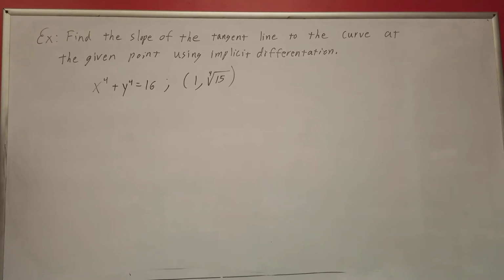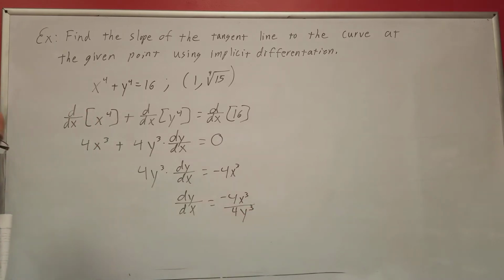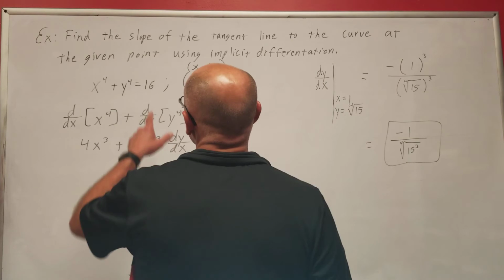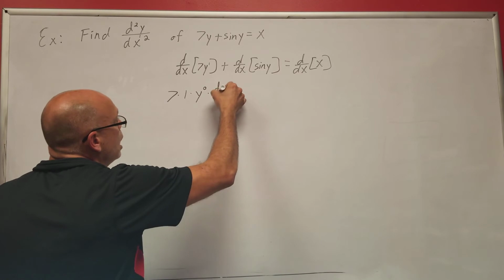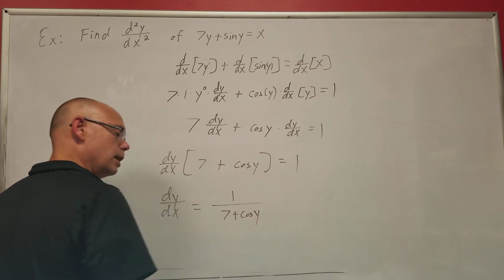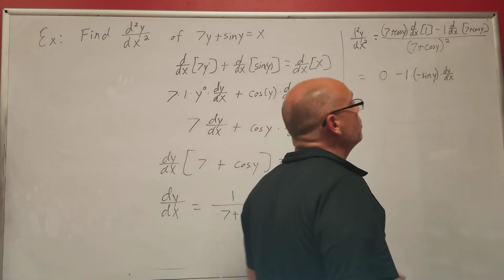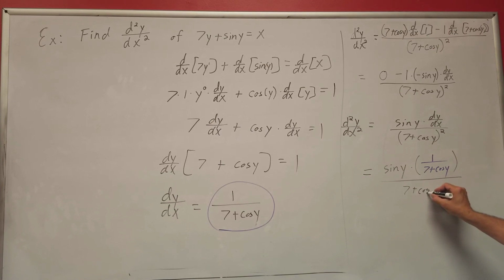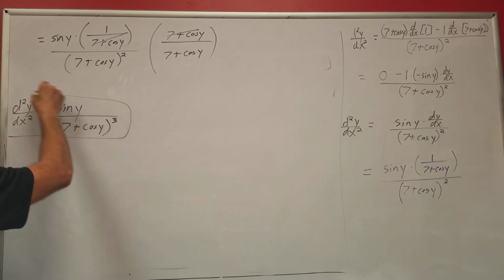Implicit Differentiation (Part 2 Math 270)